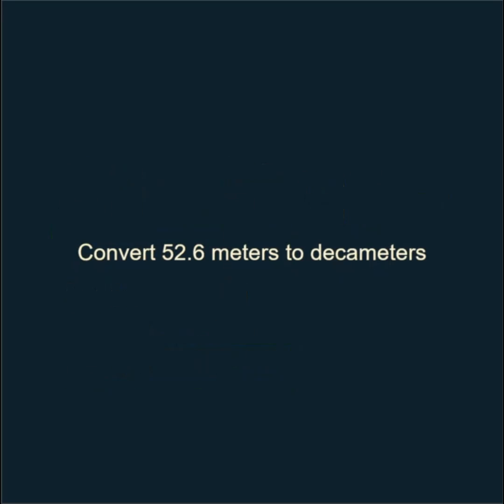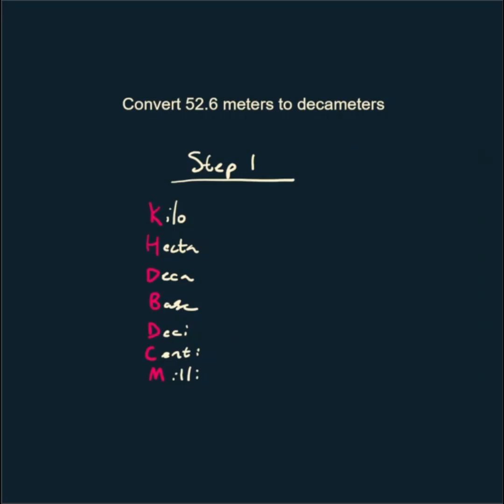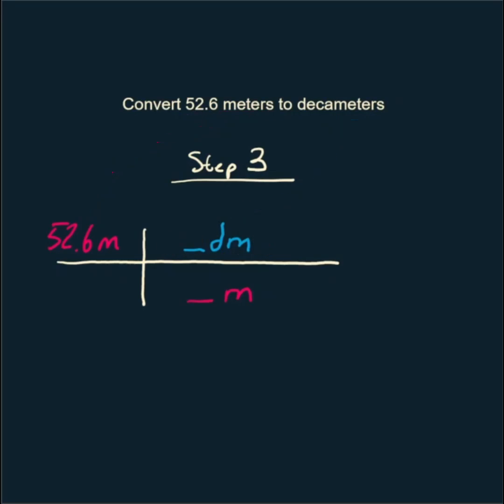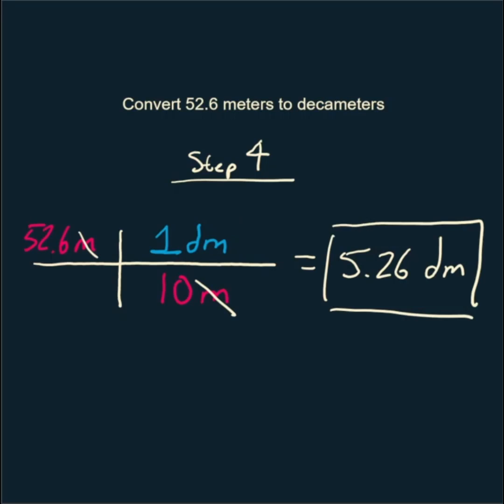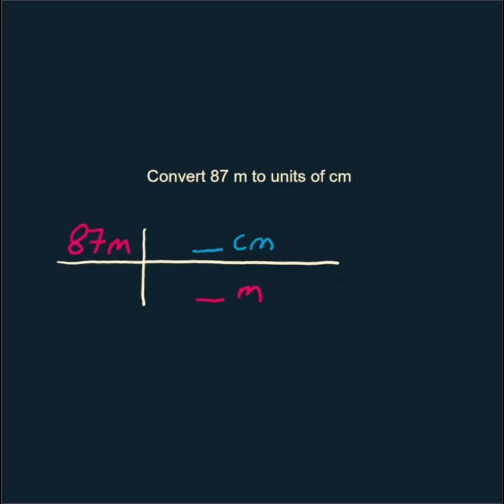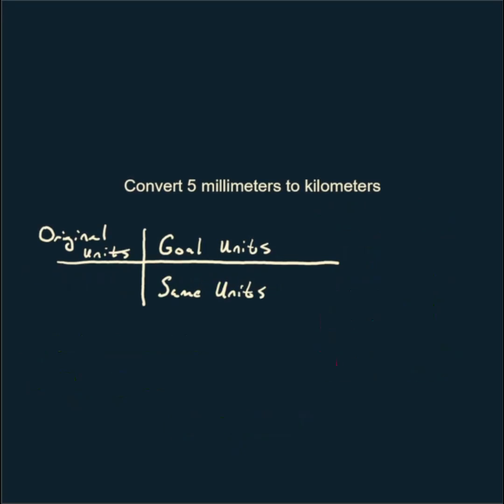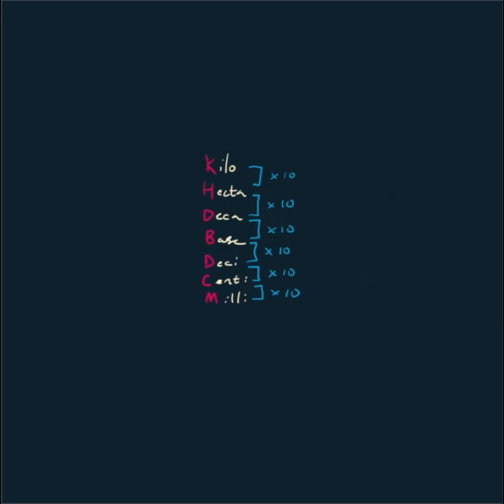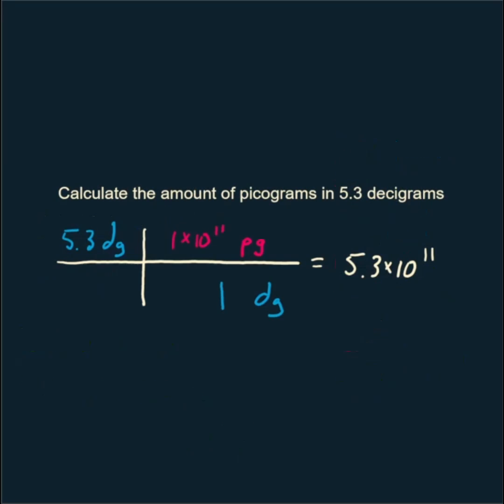Unit Conversions (Part I)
Description:
I will be discussing the 4 steps involved in converting between two units of the same base (e.g grams, liters, meters)

Chapters:
0:33 Step 1
1:53 Step 2
2:21 Step 3
2:52 Step 4
3:29 Example 2
4:56 Example 3
5:55 Mega/Pico/Micro/Nano
6:23 Exampe 4